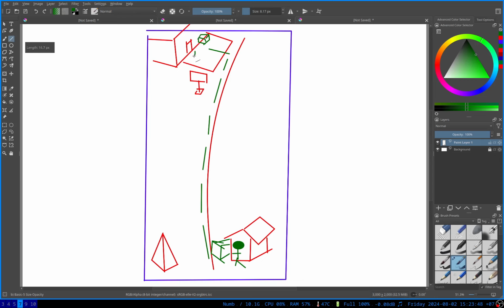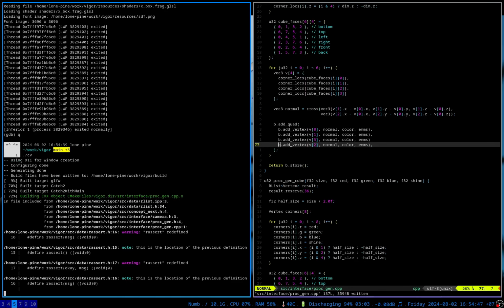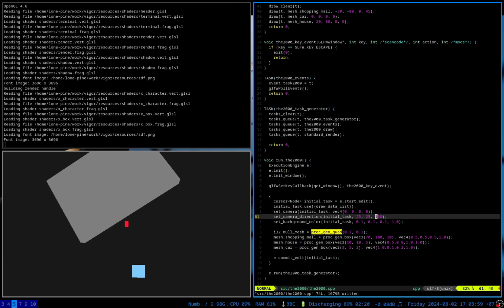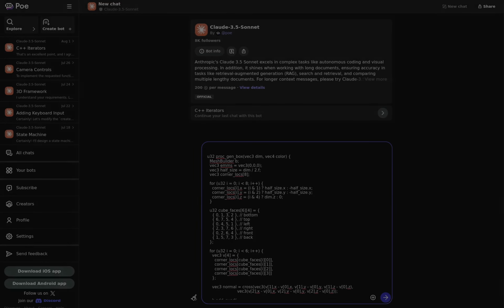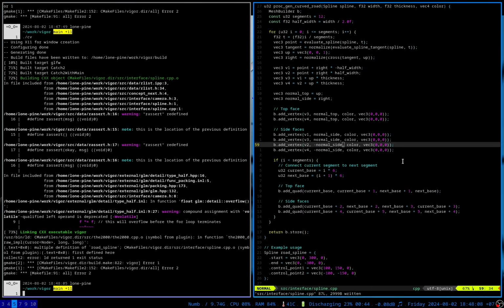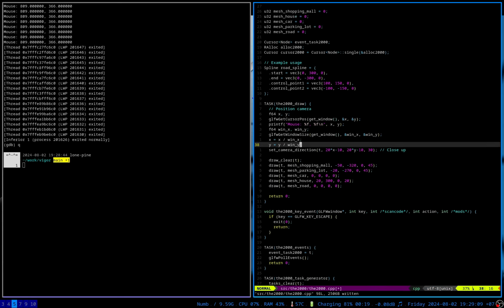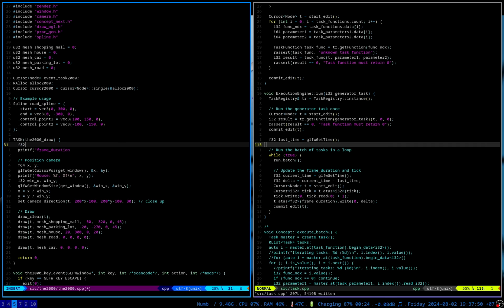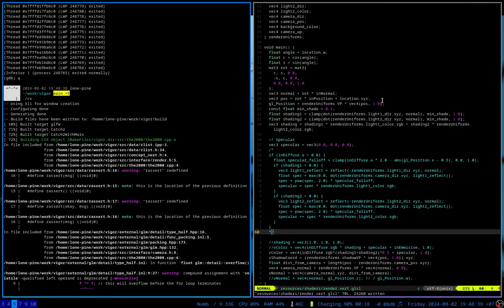What's this? A CURVE? [ep1]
0:00 Intro
3:30 Drawing some boxes
30:55 Claude does Splines
44:02 Getting a new Perspective
53:40 Animation requires Time